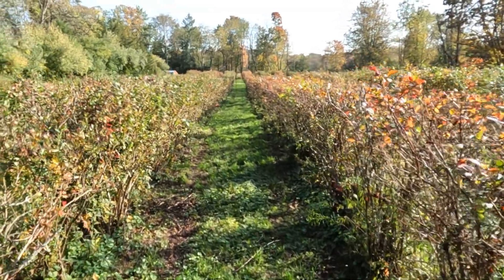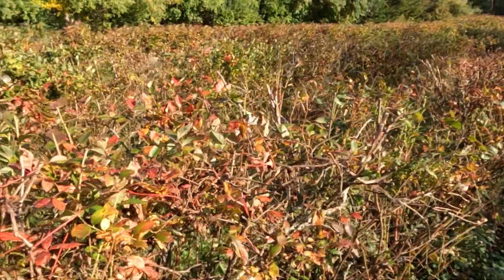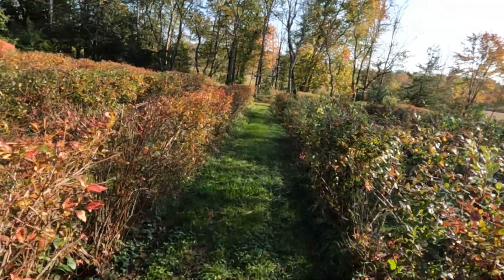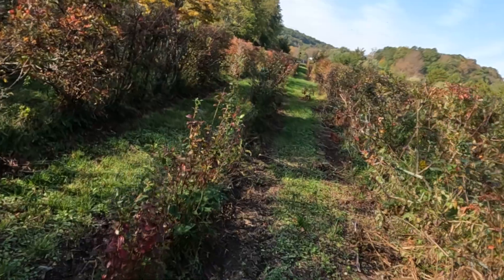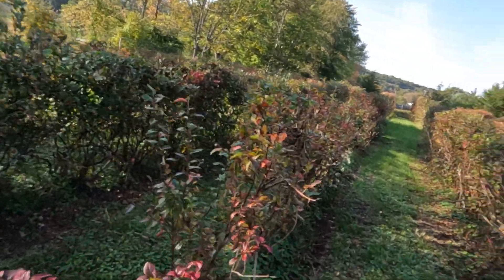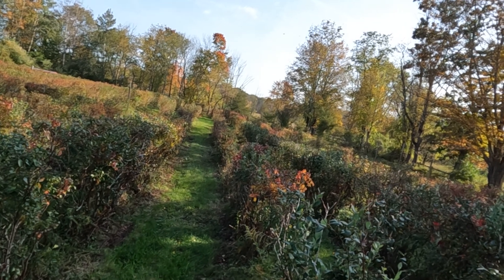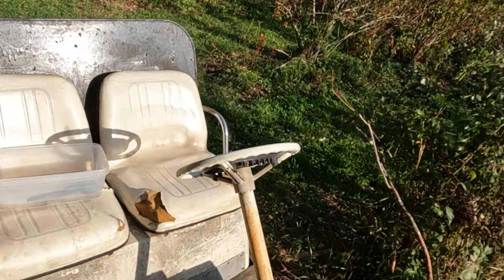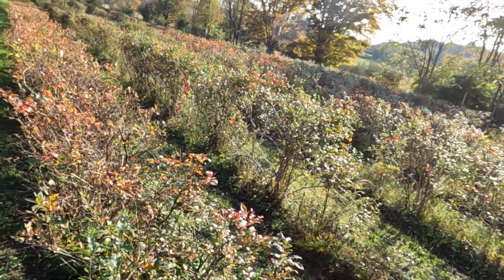Blueberry plants all red and beautiful at the blueberry farm